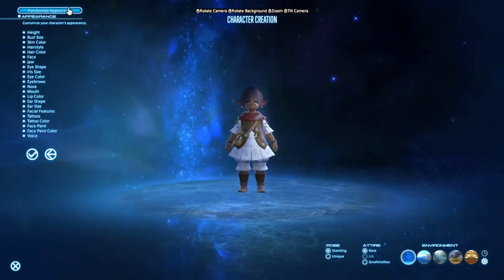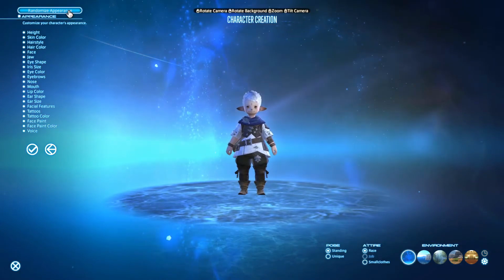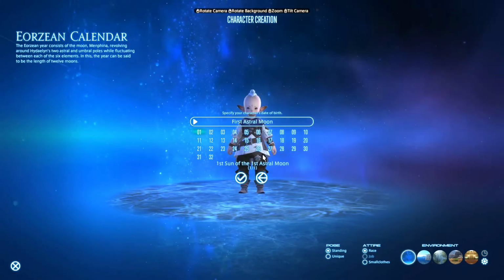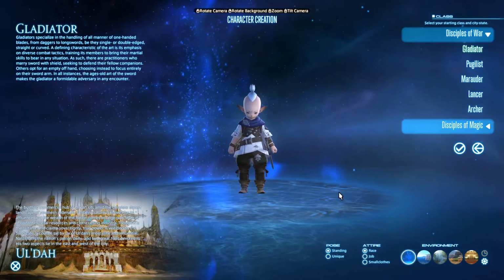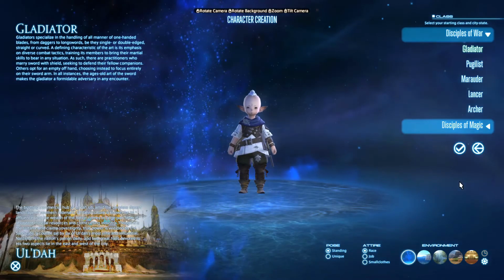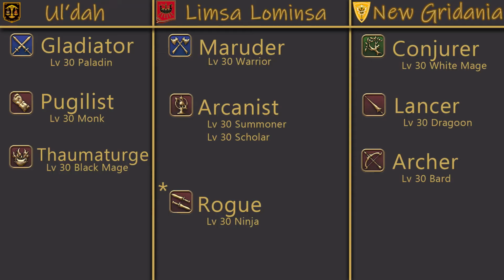FFXIV Character Creation Tips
A guide detailing everything a new player needs to know about character creation including getting their character on a locked server.  What to know about Fantasias and Name Changes as well.